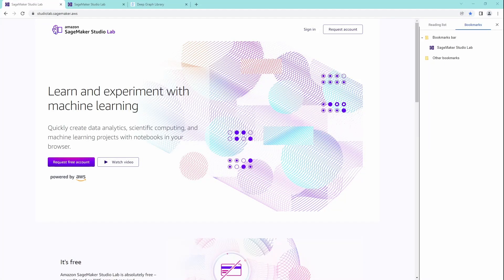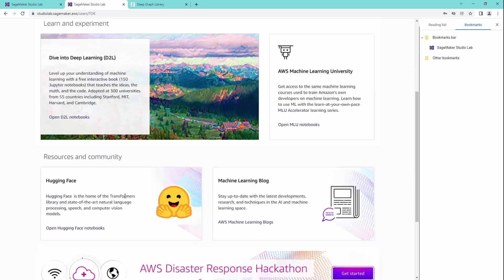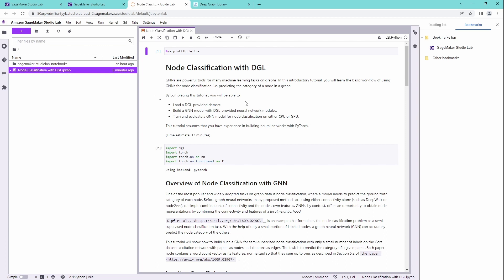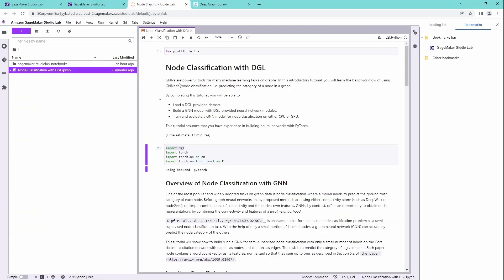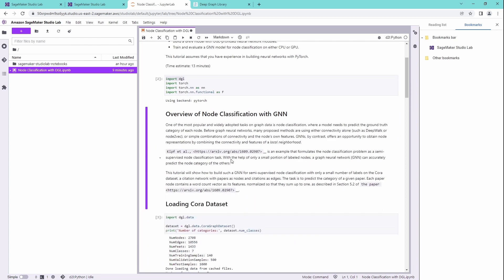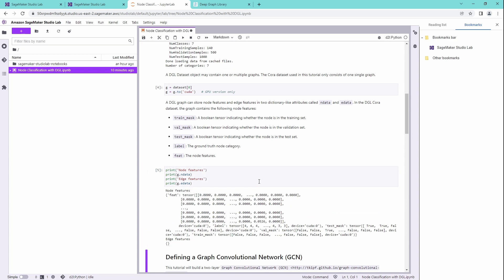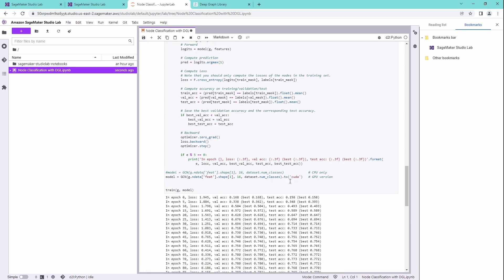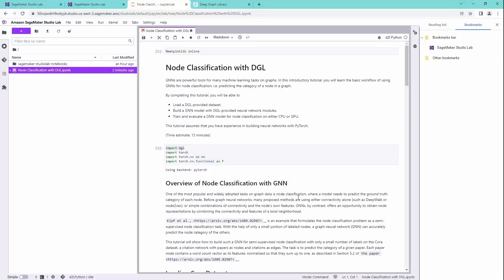4h of free GPU for coding NN: SageMaker Studio LAB by aws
SageMaker Studio LAB is a *free of charge* Jupyter Lab w/ GPU (4 hours) or w/ CPU (12 hours) by AWS. No credit card needed. My first look at SageMaker Studio LAB: familiar Jupyter Lab UI, seamless integration/installation procedure, works perfectly with my uploaded ipynb files! First run of training a GNN on PyTorch w/ SageMaker Studio Lab: fast execution. Great first impression!

Familiar Jupyter Lab UI w/ SageMaker Studio LAB, no problems at all to upload my ipynb file, install a Deep Graph Library (DGL) w/ CUDA, define a Graph Convolutional Network (GCN) and run a GNN training cycle on PyTorch. No problems at all, perfect integration!

Immediately familiar interfaces if You know Jupyter Lab at all. I will explore SageMaker Studio Lab in the next days/weeks and post further findings/impressions for your information.

First look: 10 out of 10!
Be careful: very tempting to join AWS ecosystem for client ML/DL of GNNs! Smile.

00:00 SageMaker Studio LAB
01:25 GPU runtime
02:45 Upload my ipynb file
03:10 Install Deep Graph Library
04:20 PyTorch
06:00 Train Graph Convolution Model